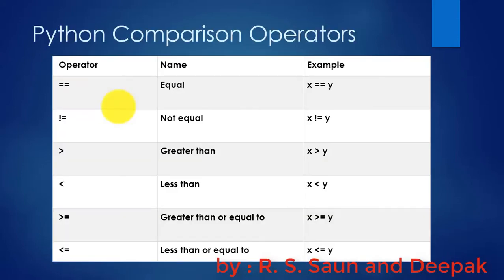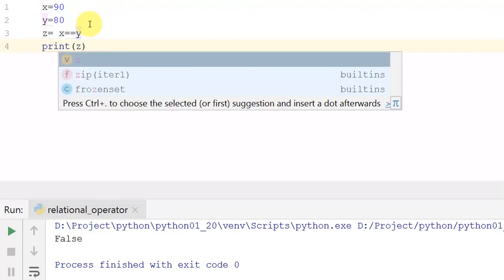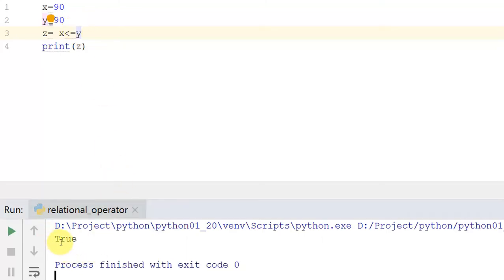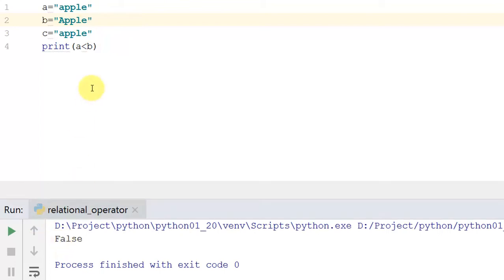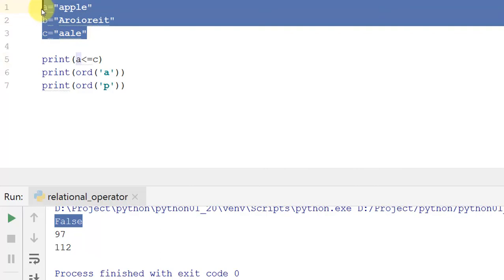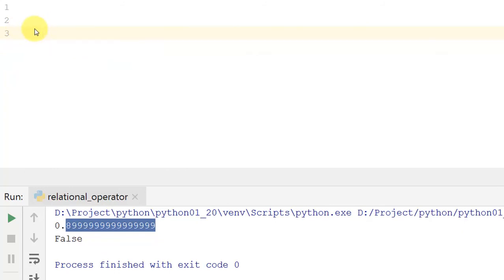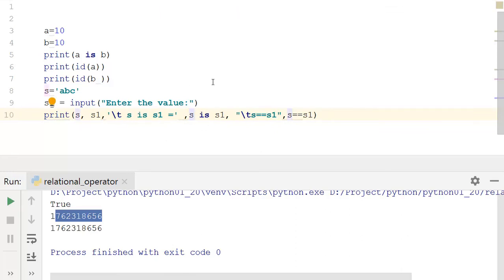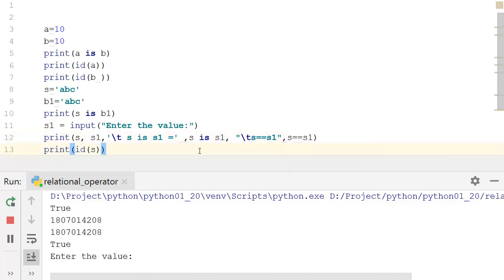Day 22 Operators in Dept is and relation operator Part 4